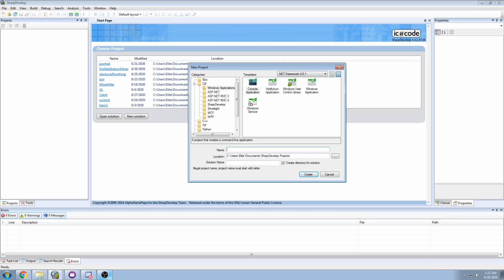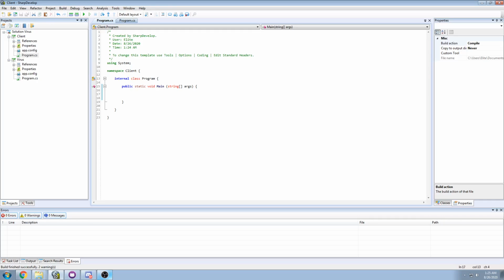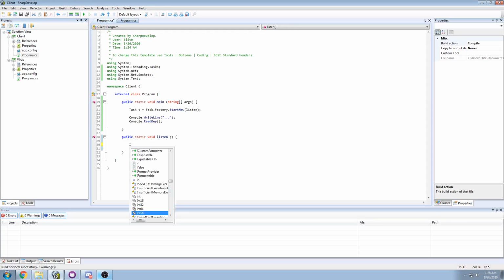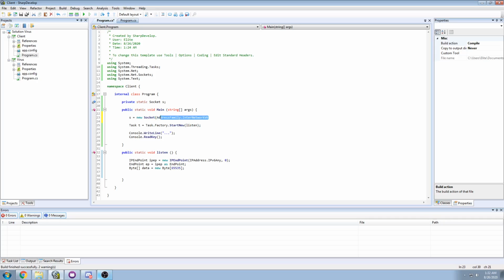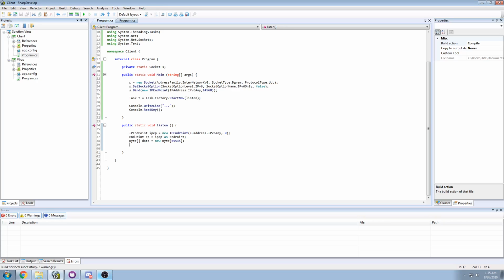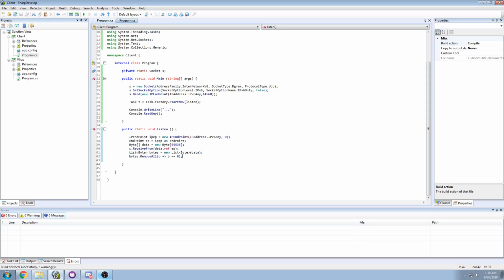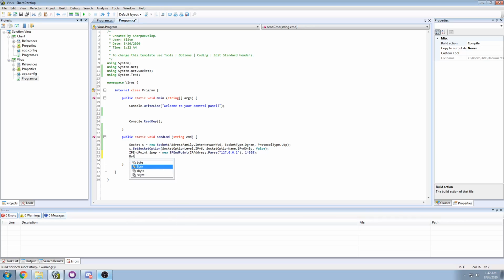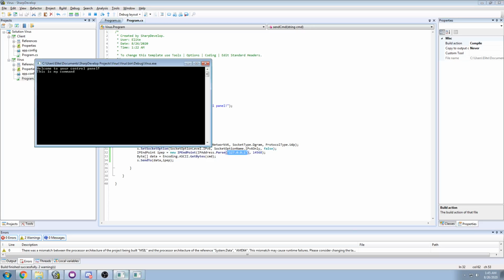Making a Botnet/RAT Virus in C# 1 - Connection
This is an educational (yet practical) tutorial on how to make a Botnet (Remote access administration tool malware) in C#. You will be able to add your own commands, functions etc. and learn a lot more about this kind of thing after the tutorial is over. This uses the .NET framework and videos after this will probably be shorter.